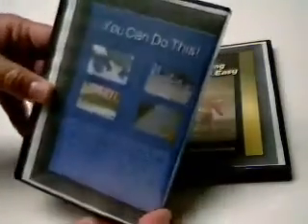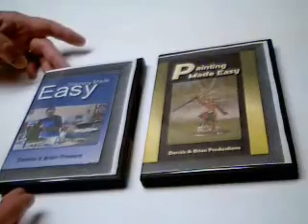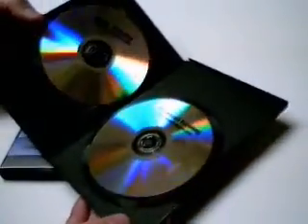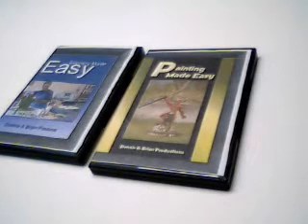wargaming painting video review #3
Brian and Dennis production great bunch of guys realy trying to get people into the game. They have great ideas and they put a lot of effort into the videos. As for camera work they need something that does up close work.The videos aren't that much. I think people starting out in the game would find this helpful. I have learned a few things and I think its with the money.I think the videos are like 20.00 each or something.I have a total of 8 from these guys and I will get more if they o more green stuff conversion work. Thanks Tim